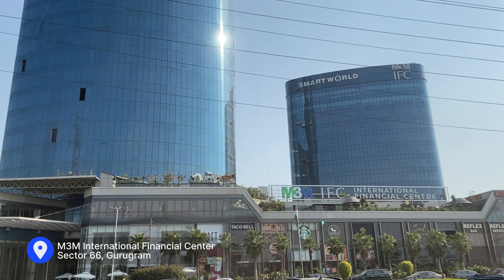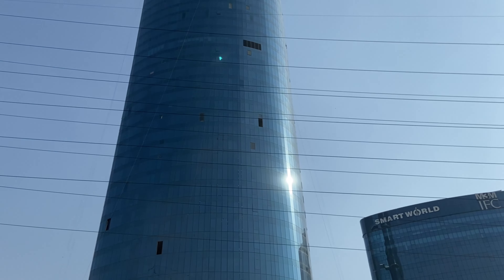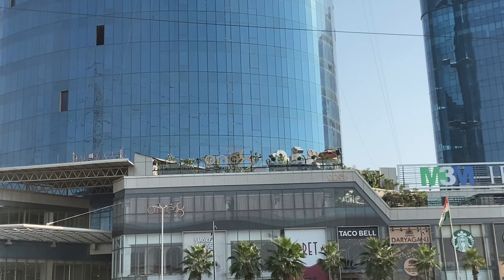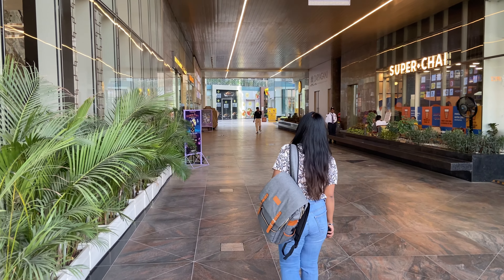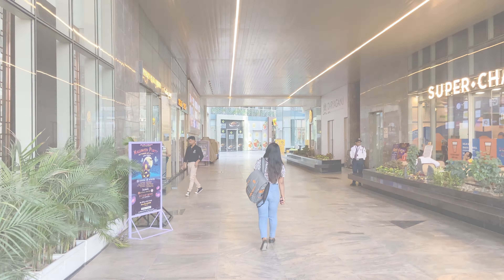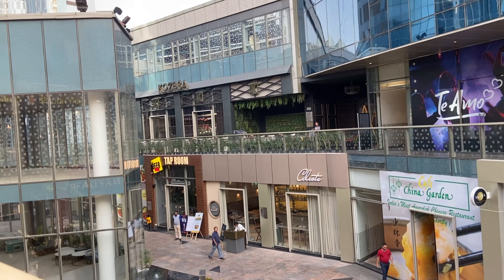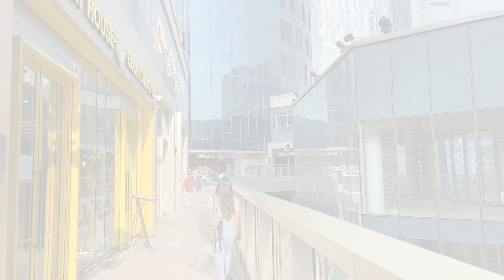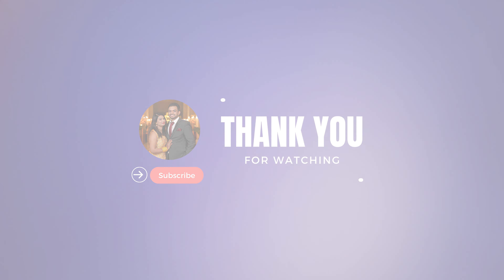Virat Kohli's Restaurant One8 Commune | Tried His Favorite Dishes | Cheering for India in WC 2023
Celebrating India's brilliant performance at the ICC World Cup 2023, we visited Virat Kohli's restaurant One8 Commune in Gurugram to try some of his favorite dishes! Join us as we sample the Avocado Tartar, the Mushroom Googly Dim Sum, and much more. Everything we tried was delicious and beautifully presented.